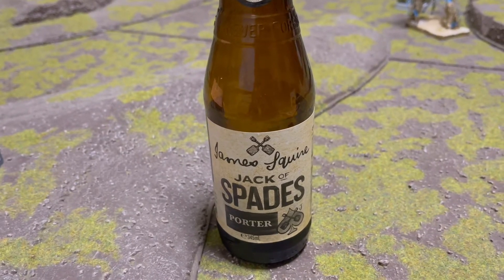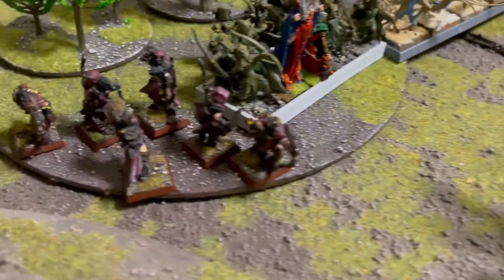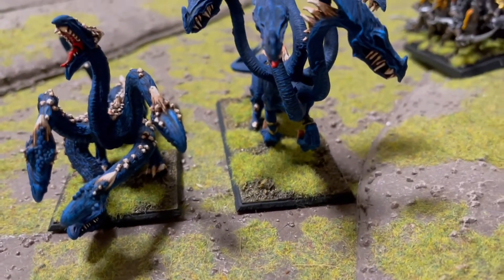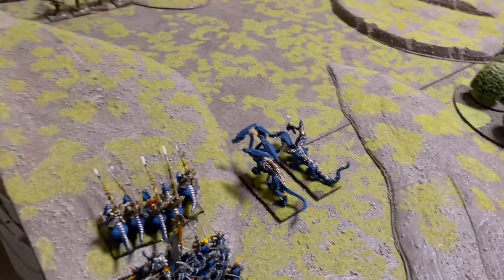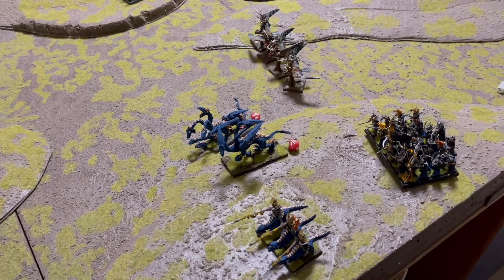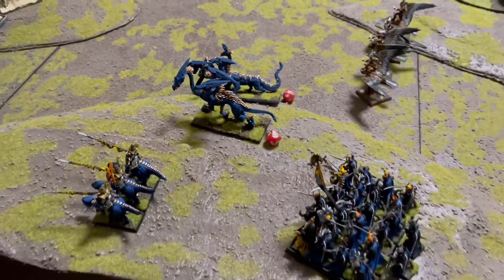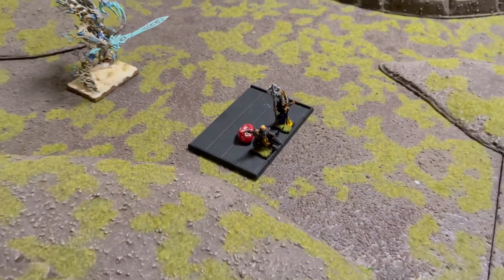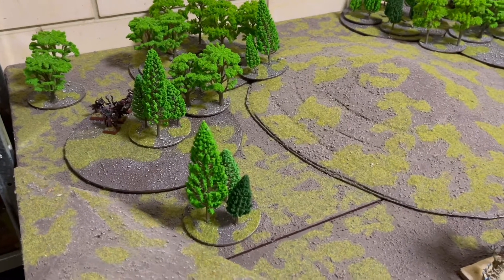WHFB Dark Elves vs Wood Elves 1600 points Battle for the Pass 8 9 2021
It always seems kind of personal when Elves fight each other. Dark vs Woodies this game, with so much body count it make you wonder how such 'long lived' races manage to survive long term.